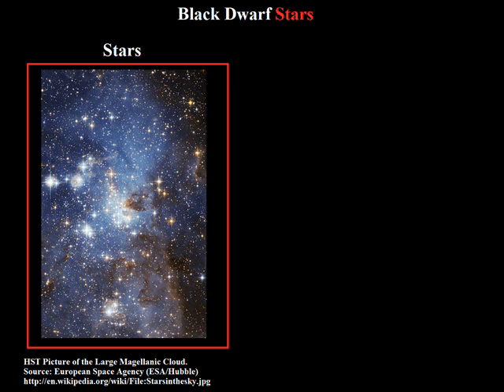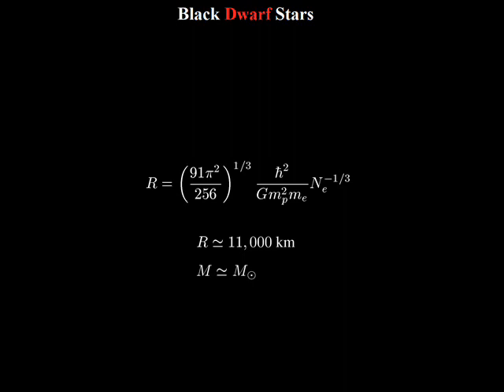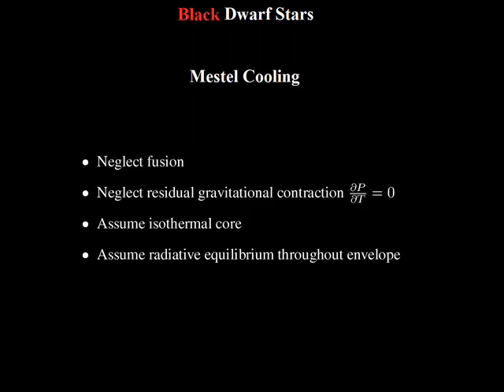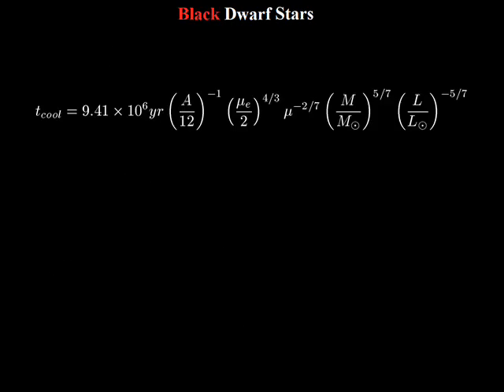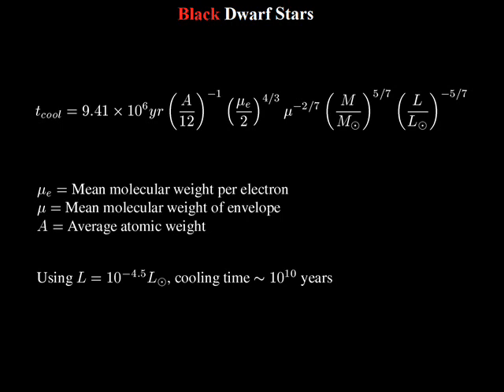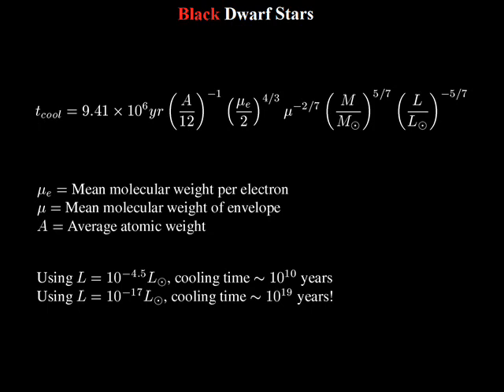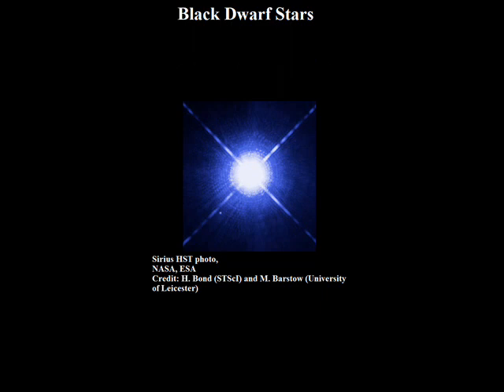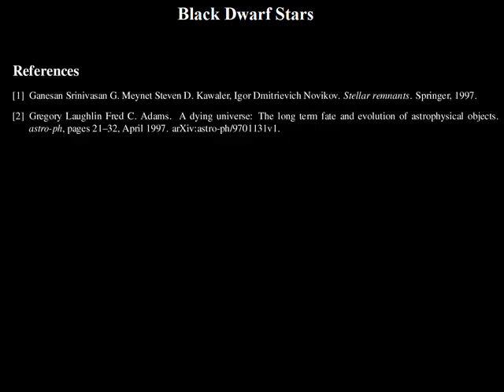White Dwarf Cooling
Phys521 video presentation, McGill University, Fall 2010.

On white dwarf cooling, mostly the Mestel cooling model.